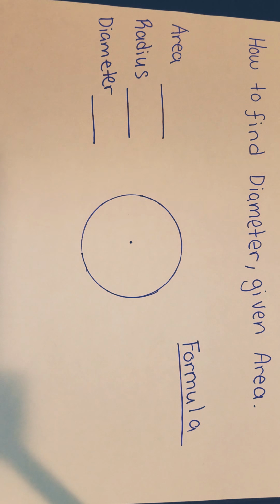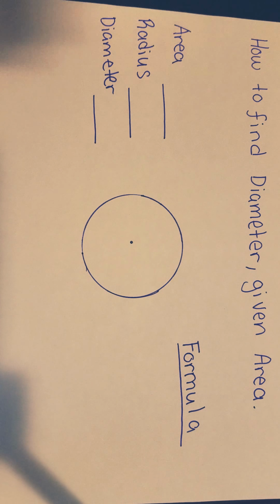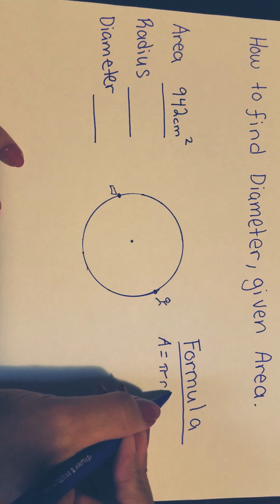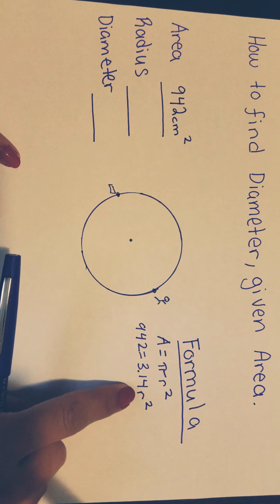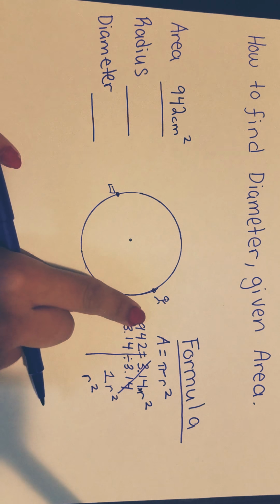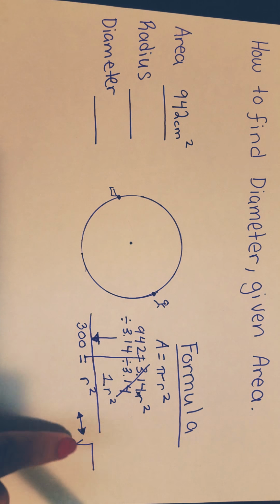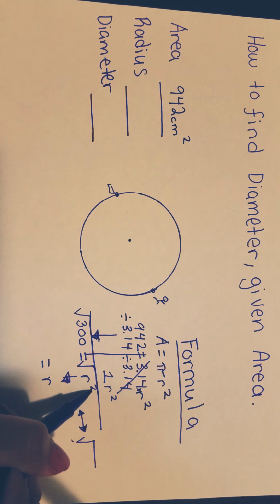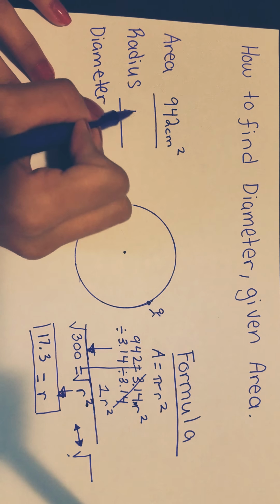Find radius and diameter Given Area